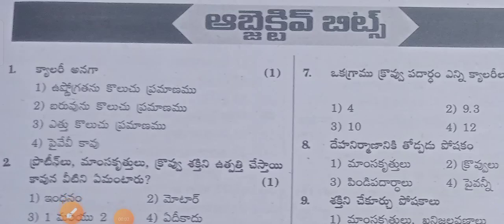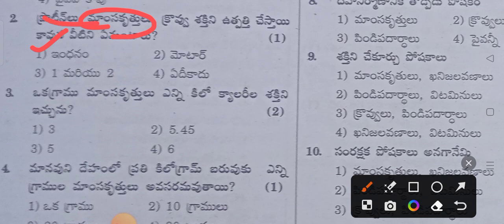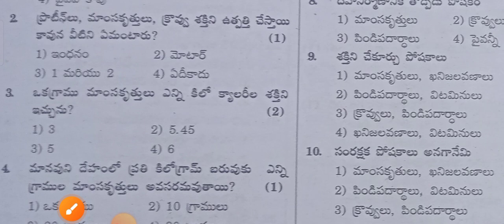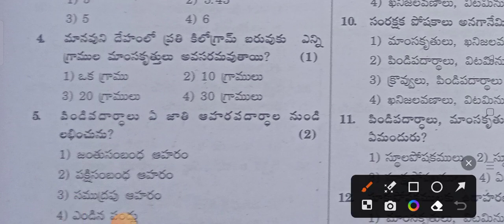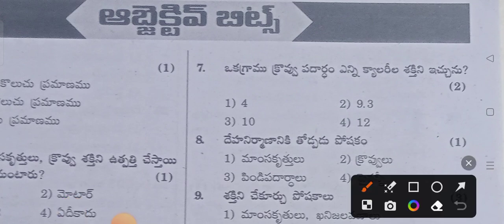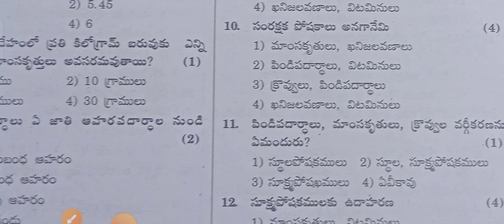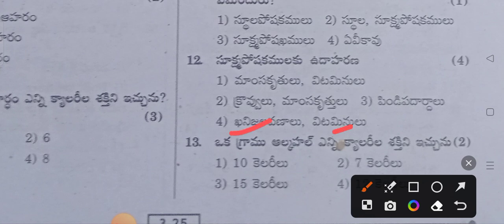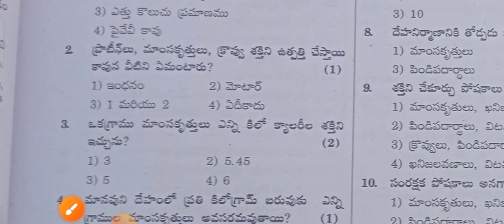Daily practice bits-1 in Nutrition (పోషకాహరo)ANM &MPHA కోసం ప్రిపేర్ అవుతున్న Ts & Ap అభ్యర్థులకు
Important bits-1 in Nutrition (పోషకాహరo)ANM &MPHA ఉద్యోగం కోసం ప్రిపేర్ అవుతున్న Ts & Ap అభ్యర్థులకు